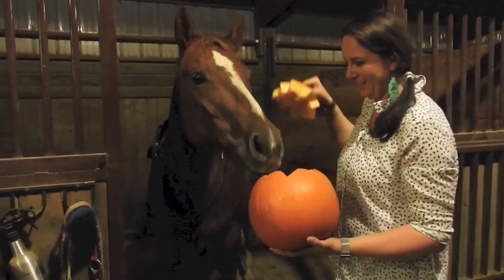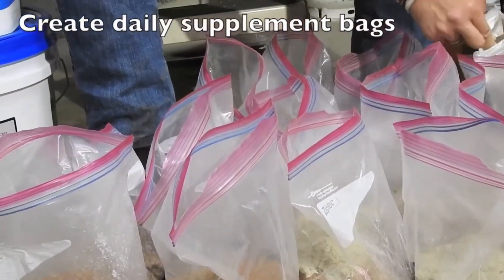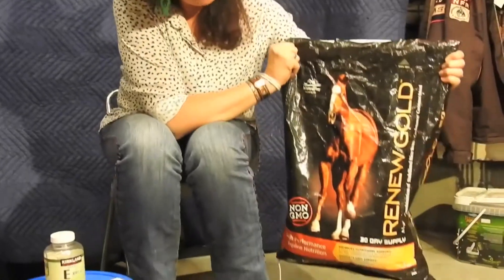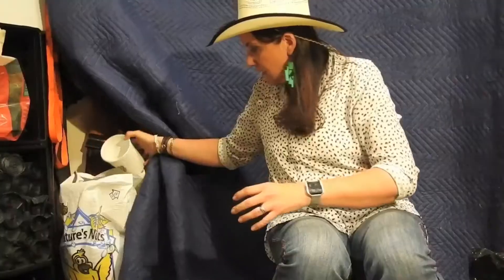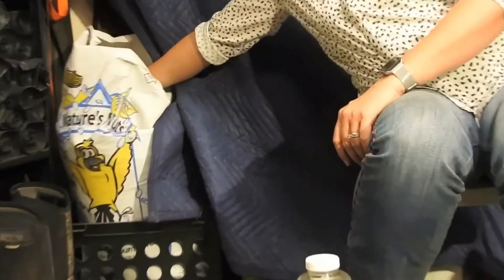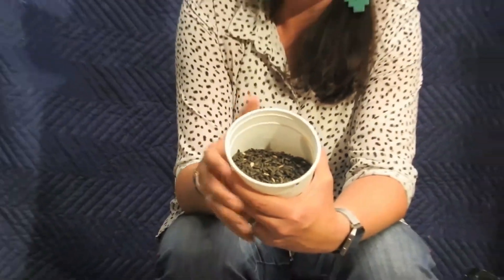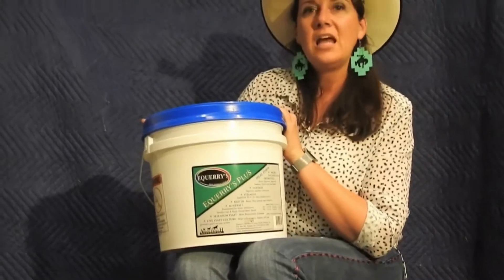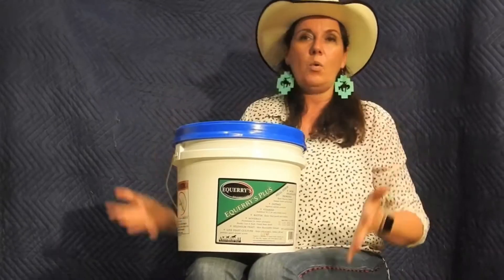Supplementing Your Barrel Horse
Happy Halloween from Bridget and Miss Diesel.  Sometimes it can be scary to pick the right products. However, in this episode I show you what and why I feed my mare an array of supplements. Hopefully, it helps you.